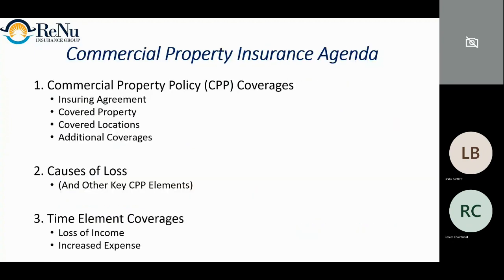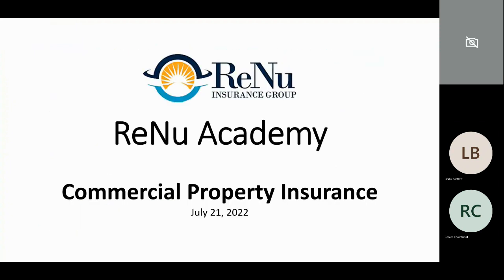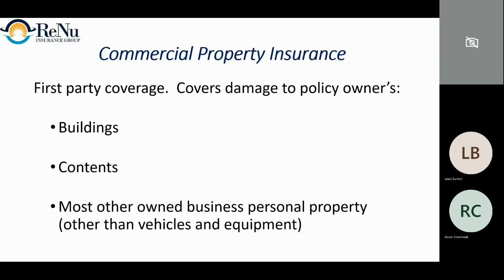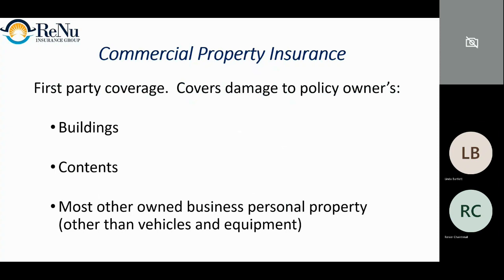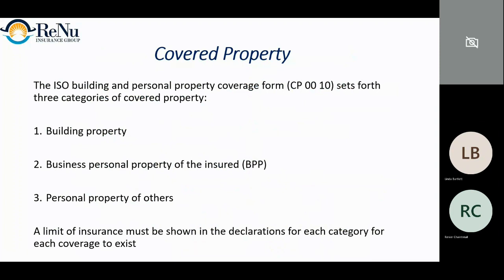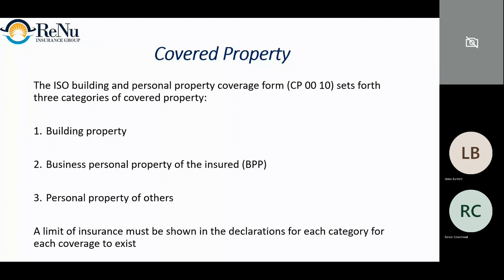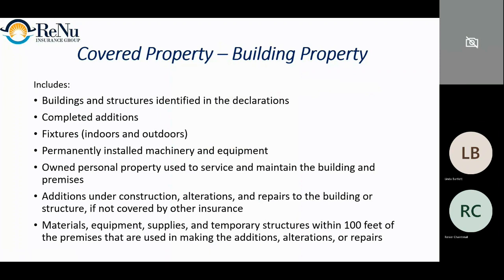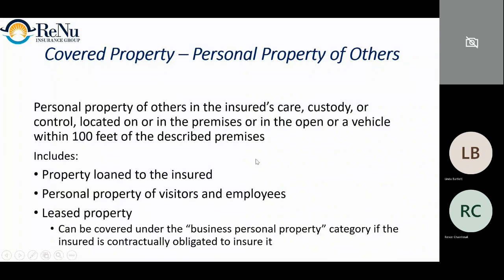Spotlight on Commercial Property Insurance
Information session about coverage options, cause of loss forms, and loss control strategies.